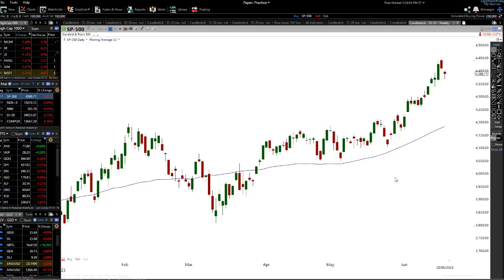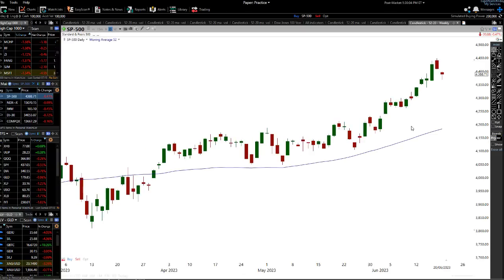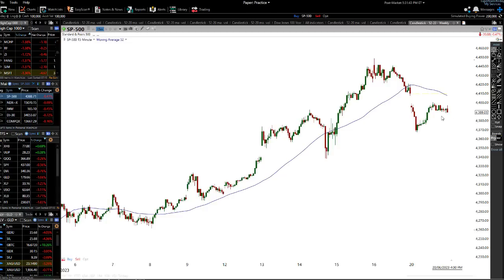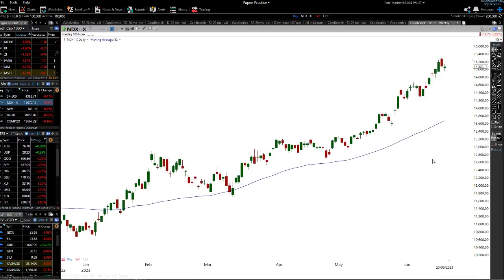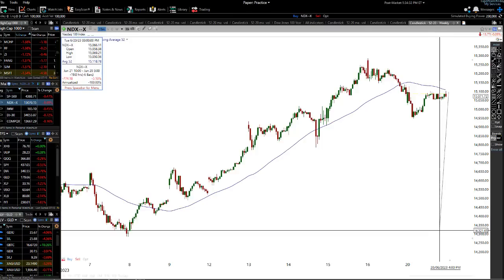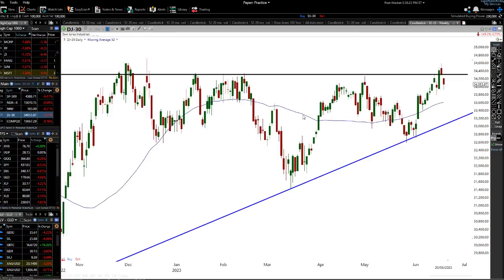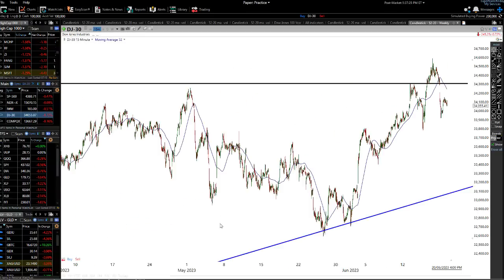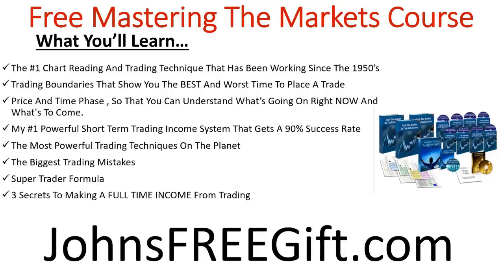This Head and Shoulder Pattern Could Be The Start To A BIG DROP | It Could Get UGLY FAST